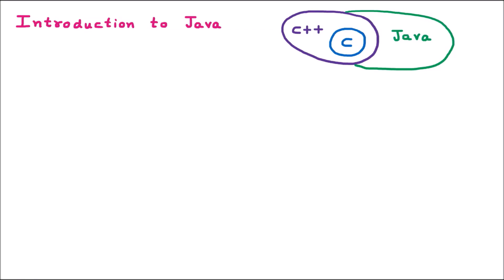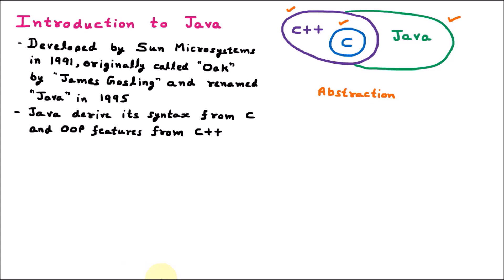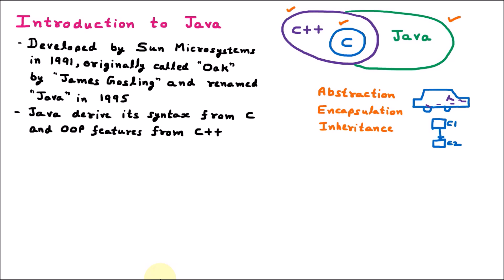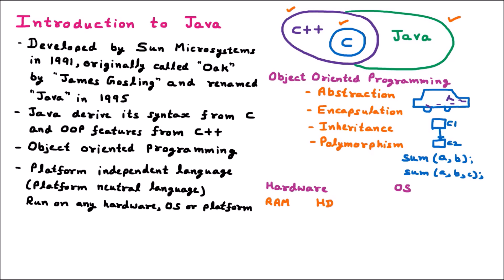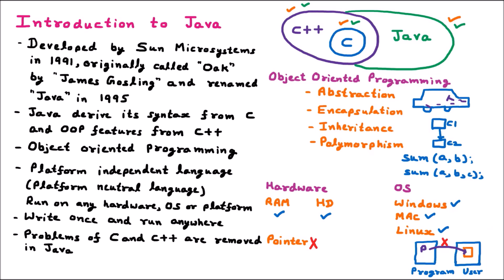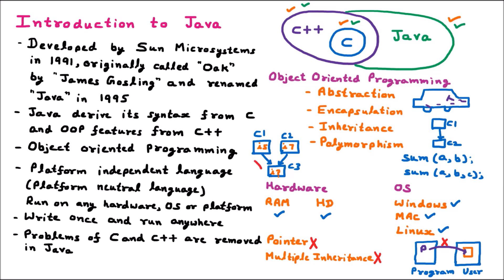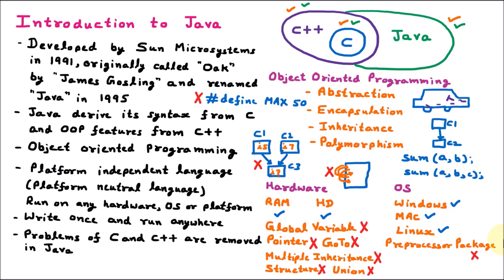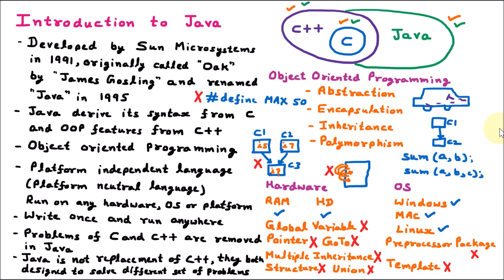Introduction to Java Programming